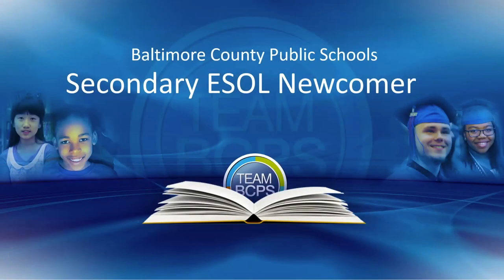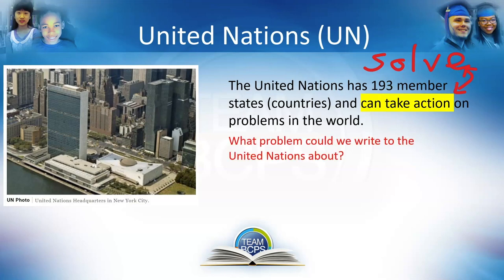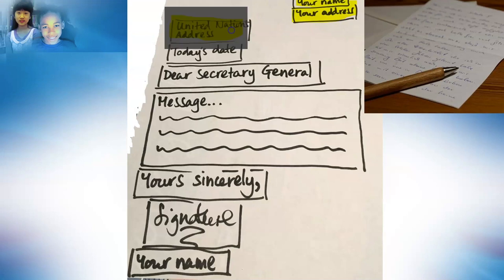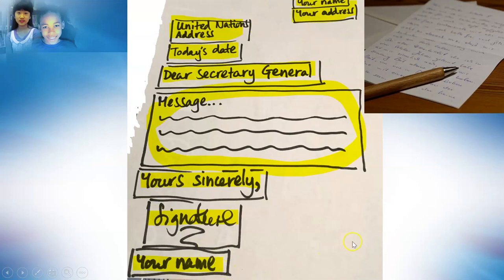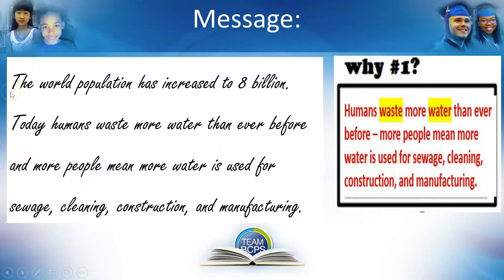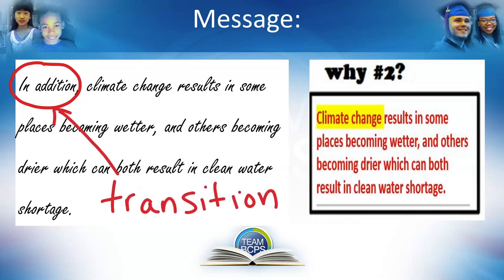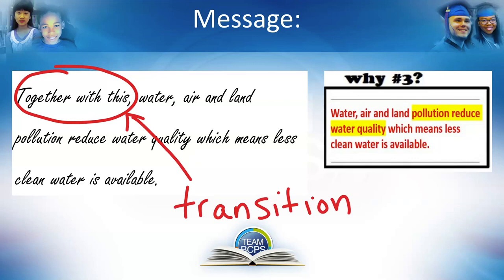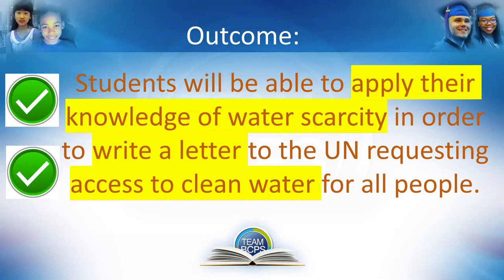BCPS Teacher Lessons - Secondary ESOL Newcomer Ep7 5-28-20